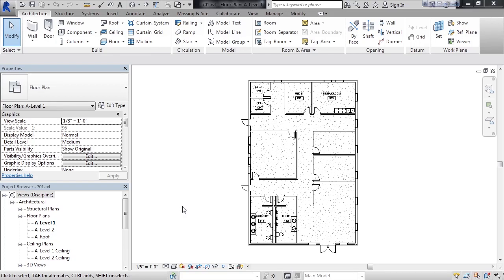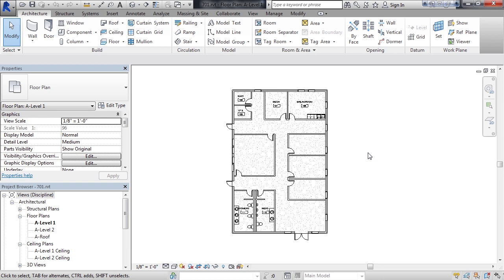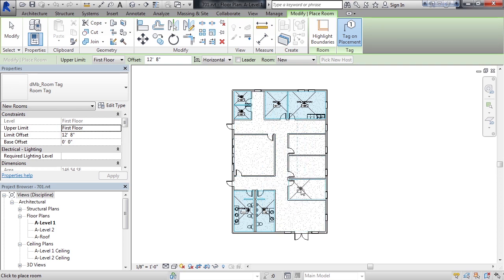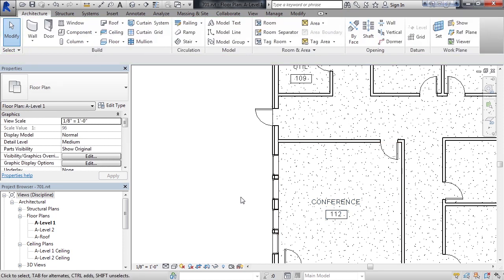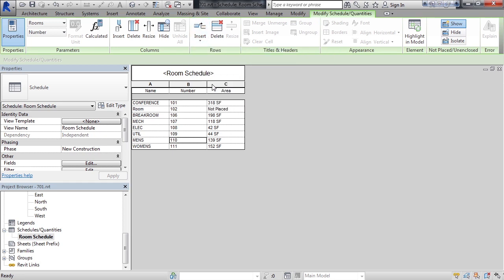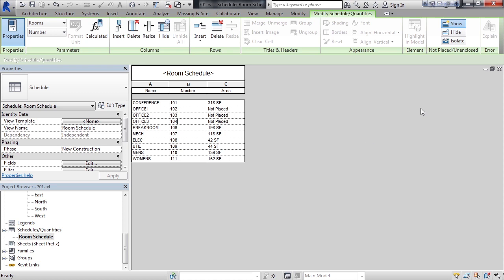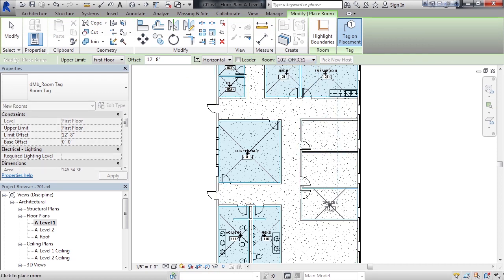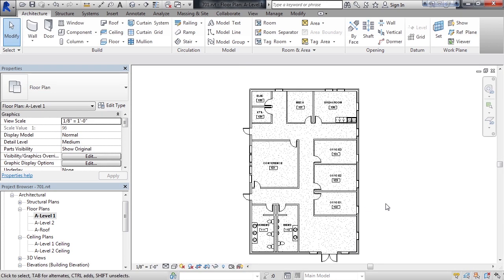Learning Autodesk Revit MEP | 060 Rooms And Room Tags